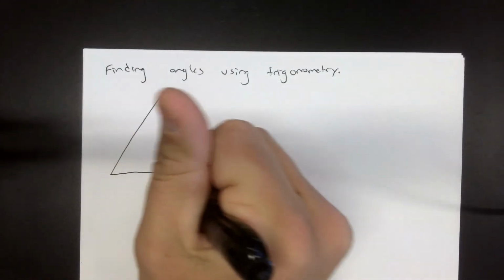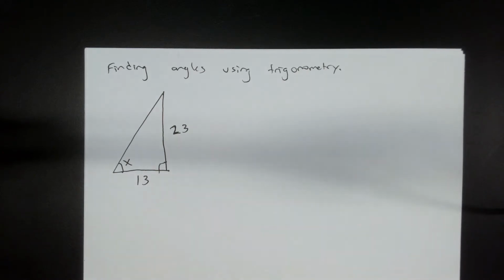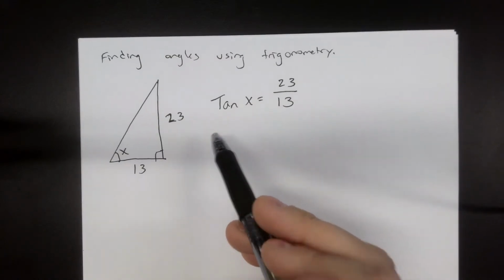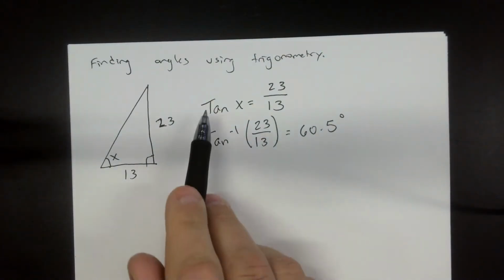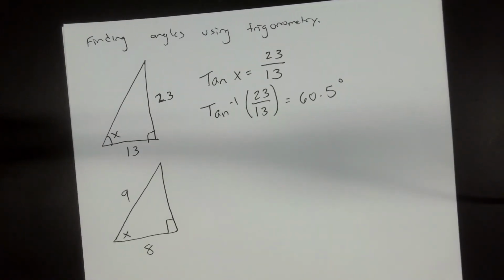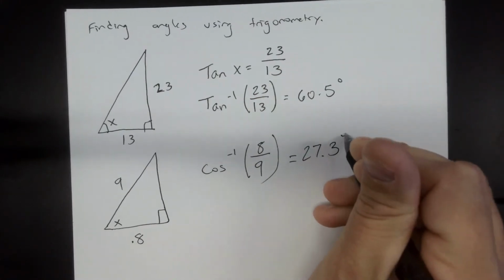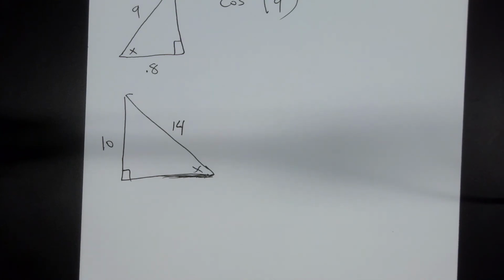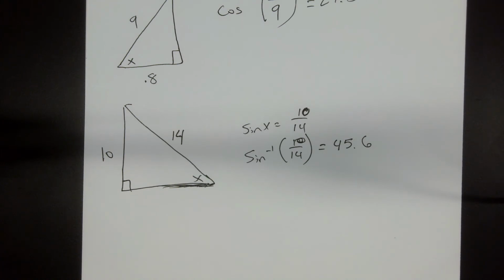Math 2 10-4 pt.3